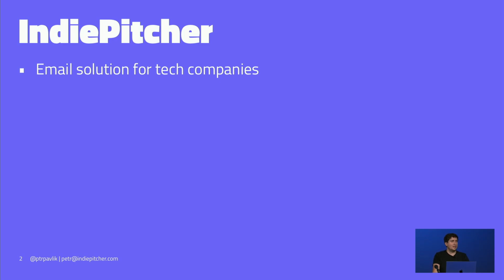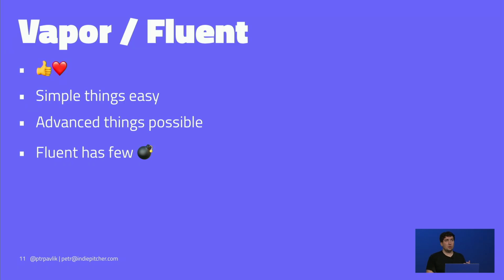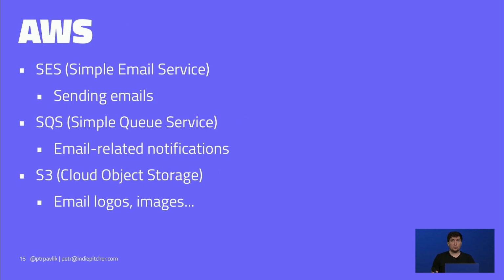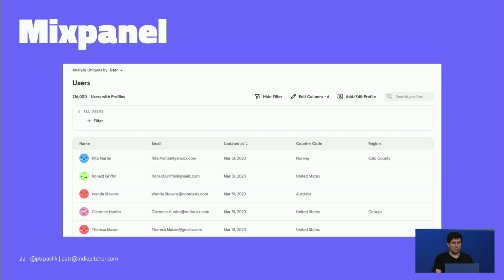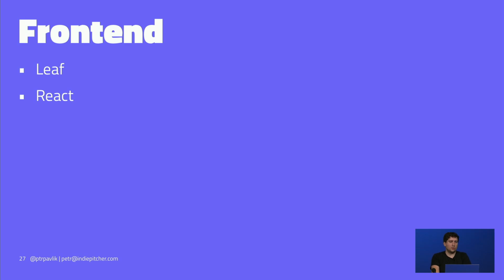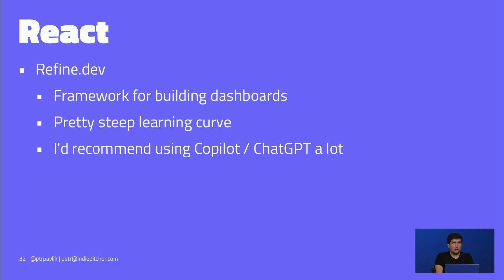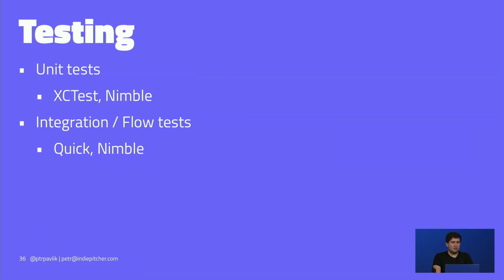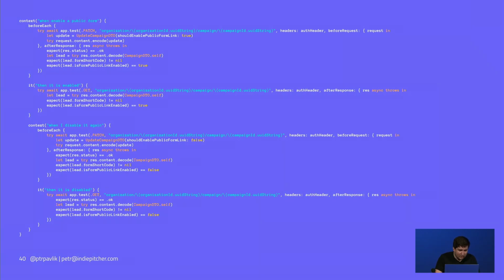Shipping a SaaS backend using Vapor - Petr Pavlik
I'll share my journey of building and deploying a backend for a startup that focuses on sending emails using Swift and Vapor framework. We'll go through topics you'll likely need to address to build a backend REST API, such as user authentication, analytics, error reporting, as well as using AWS products such as S3 storage, and even collecting payments using Stripe.

I hope to share a bit something interesting for everyone, especially iOS developers who are interesting in gaining more experience with server-related technologies.